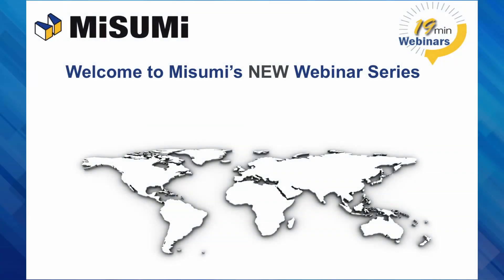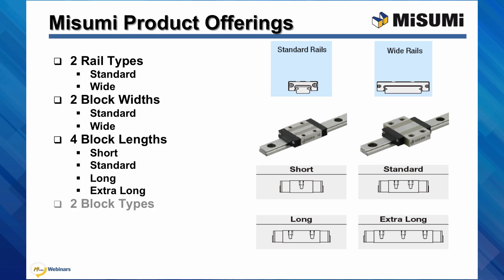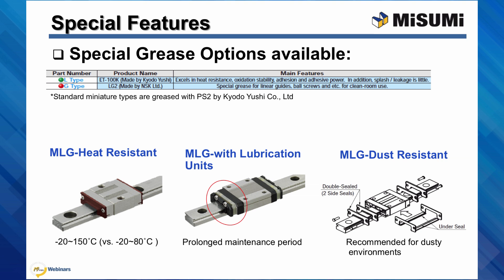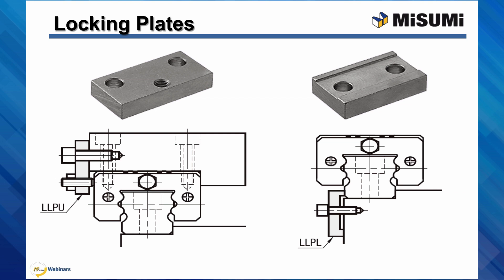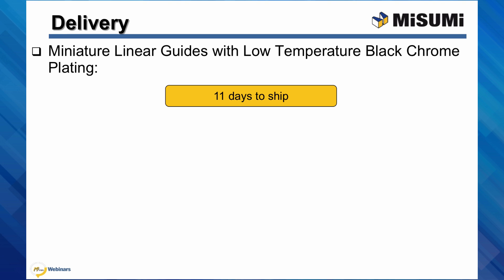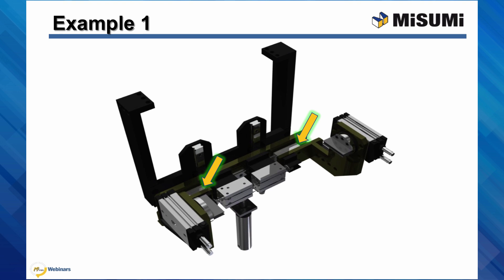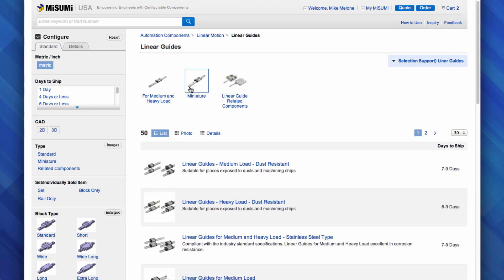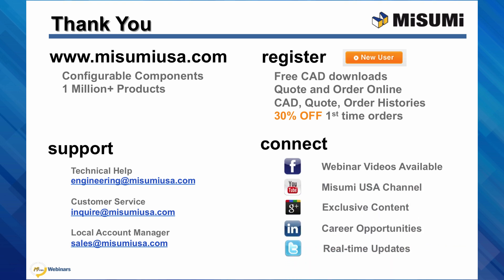Introduction to Miniature Linear Guides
An Introduction to Misumi's Miniature Linear Guides

Mike Melone, a mechanical engineer on the MISUMI engineering team with a decade of factory automation experience, will lead this 19 minute webinar on Linear Guides. Mike will expound on product selection factors such as accuracy, materials and applications plus important installation concerns for proper assembly.

Key insights:
• Construction and features
• Types of linear guides and accessories
• Height adjustment methods
• Ways to secure linear guides
• Operating and rated life
• Calculating applied load and averaging fluctuating loads
• How to configure online with CAD download